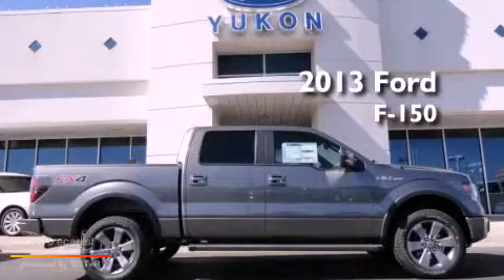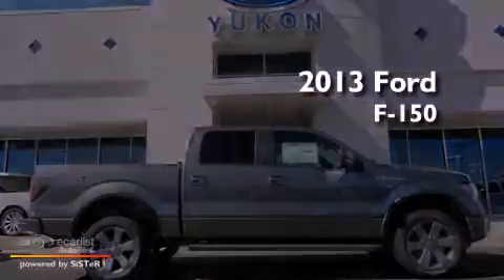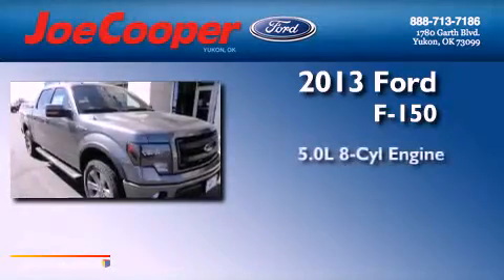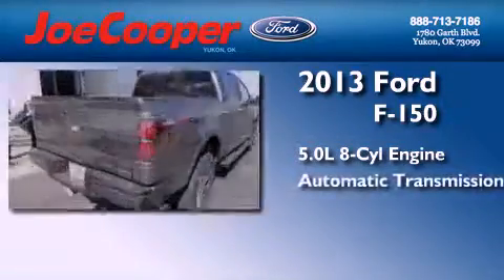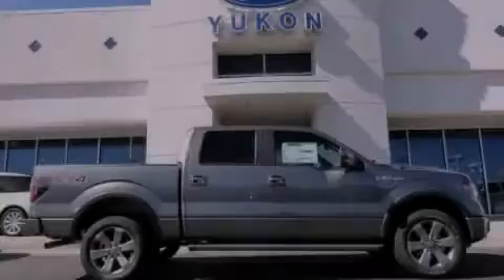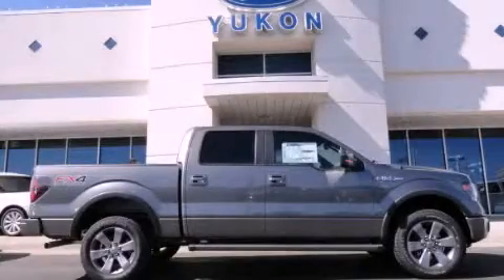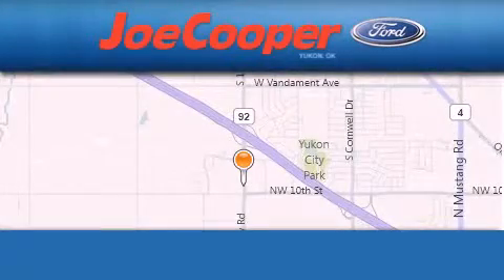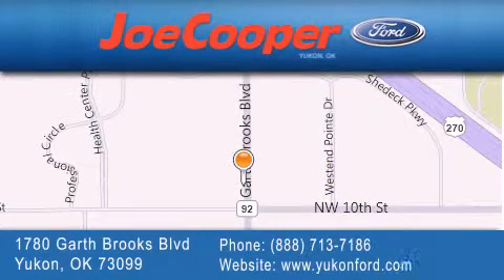2013 Ford F-150 Yukon OK 73099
Year : 2013
 Make : Ford
 Model : F-150
 Engine : 5.0L V8 FFV engine
 Trans . : Automatic
 Exterior : Gray
 Miles : 2
 Interior : Black
 Stock : DFB44196

 1780 Garth Brooks Blvd.